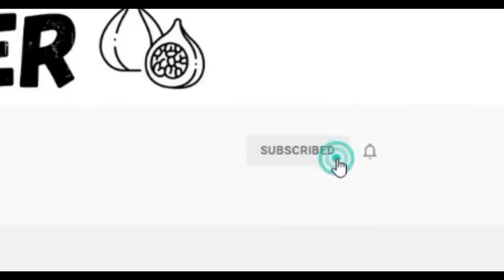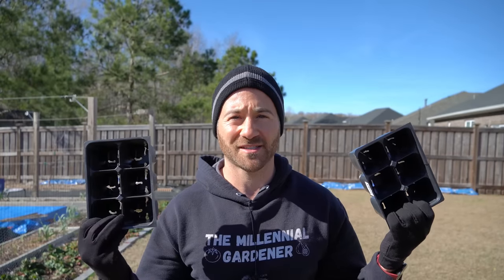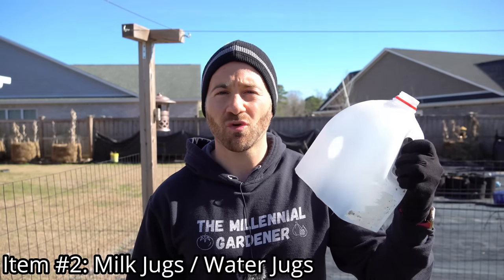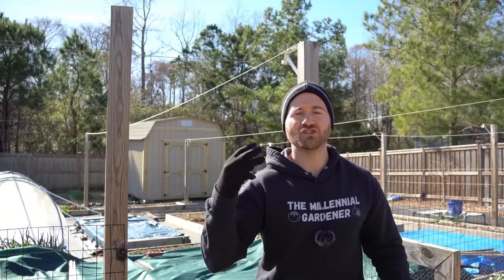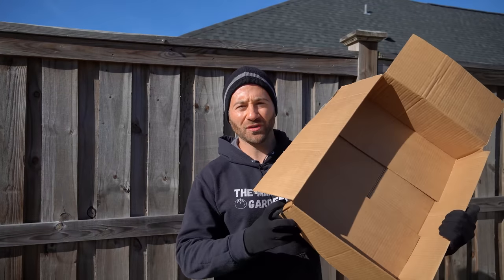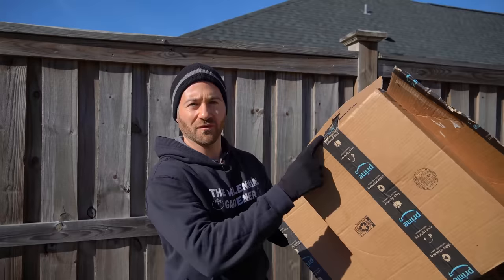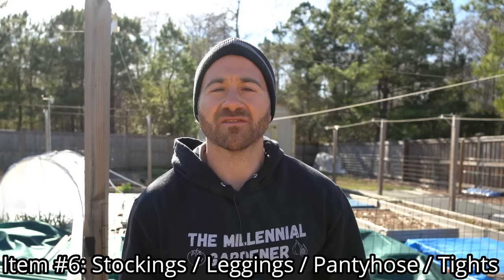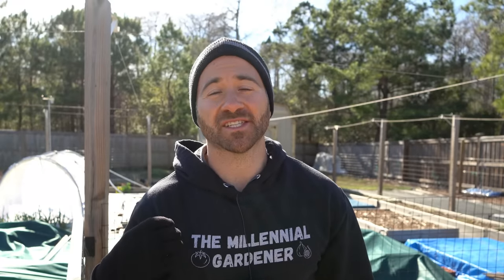NEVER Trash These 6 Things: Save Them To GROW MORE FOOD!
In this video, I share 6 things you should NEVER trash but save to grow more food in your vegetable garden! These common, worn out household items actually help your garden grow faster and better. Instead of sending these things to a landfill, recycle them to your benefit. Don't trash! Save cash!

Little life hacks like these can make a big difference in the amount of food you can grow and in the amount of trash that winds up in landfills. You can help your garden, your wallet and the planet at the same time: win, win, win!

Product link to the furniture-style kennel featured in Adventures with Dale*

0:00     Reusing Household Items Intro
0:54     Tip #1: Reusing Containers
2:58     Tip #2: Reusing Milk Jugs
4:12     Tip #3: Reusing Cardboard
6:42     Tip #4: Reusing Egg Cartons
7:59     Tip #5: Reusing Sheets
9:15     Tip #6: Reusing Fabrics
11:01   Adventures With Dale

If you have any questions about reusing trash around the house to grow more food, have questions about growing fruit trees or want to know about the things I grow in my raised bed vegetable garden and edible landscaping food forest, are looking for more gardening tips and tricks and garden hacks, have questions about vegetable gardening and organic gardening in general, or want to share some DIY and "how to" garden tips and gardening hacks of your own, please ask in the Comments below!

6.5 Inch Hand Pruner Pruning Shears

34.1°N Latitude
Zone 8A